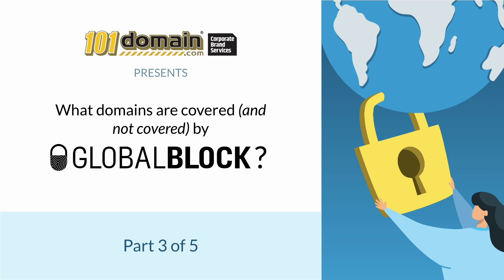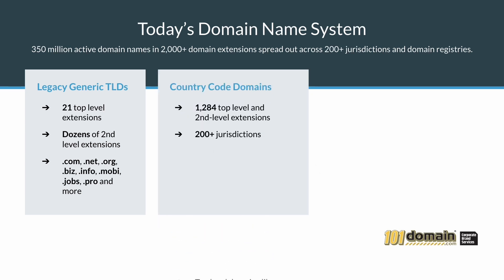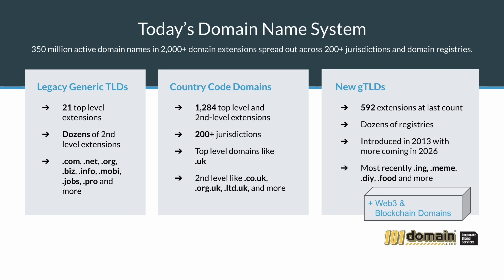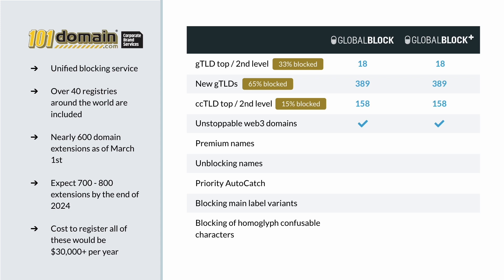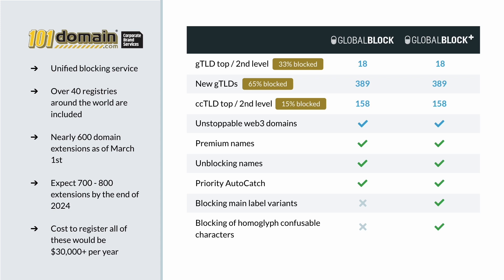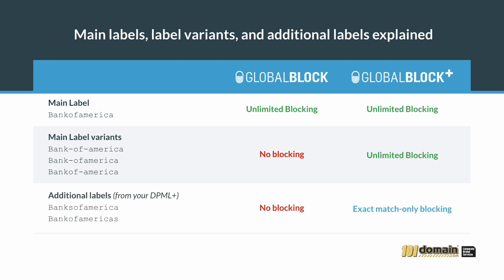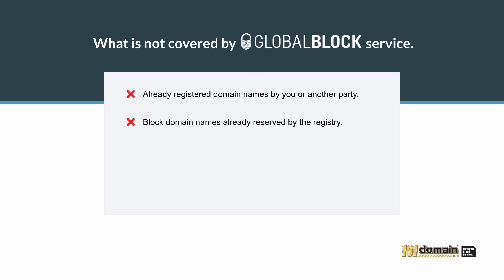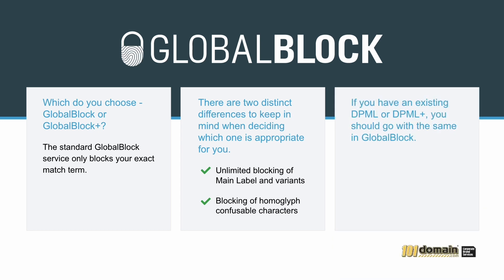What domains are covered (and not covered) by GlobalBlock?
Dive into GlobalBlock's domain coverage as we explore the domains included and excluded from the service, provide a detailed analysis of percent coverage across various domain types, and offer guidance on choosing between GlobalBlock and GlobalBlock+ based on your needs.

00:00 - 00:19: Introduction to part 3 of the GlobalBlock short video series
00:19 - 01:53: Today's domain name system
01:53 - 03:43: GlobalBlock domain coverage
03:43 - 04:29: Main labels, label variants, and additional labels explained
04:29 - 05:11: What is not covered by GlobalBlock service?
05:11 - 05:41: Which do you choose - GlobalBlock or GlobalBlock+
05:41 - 6:00: Important dates and how to contact our account executive team